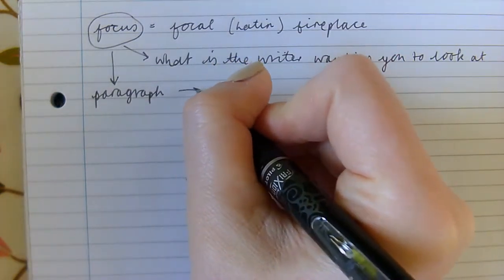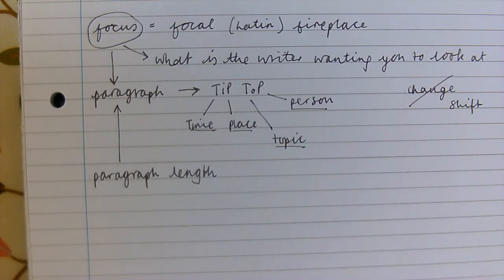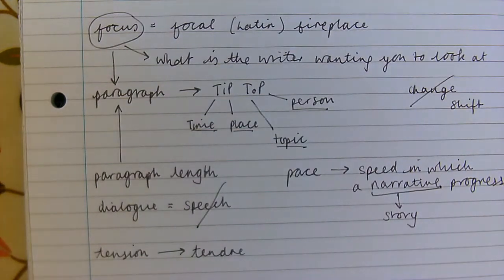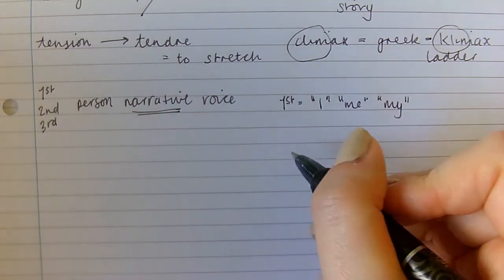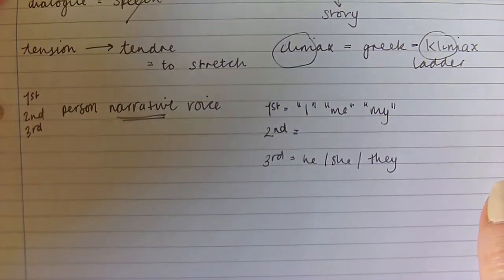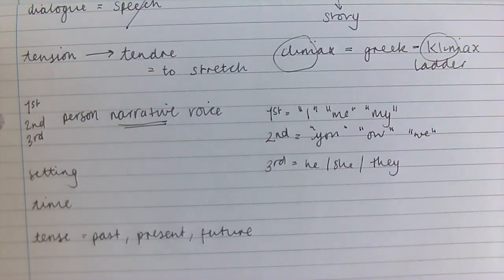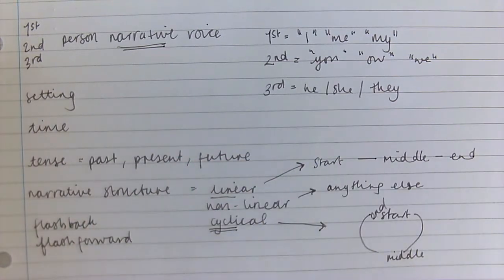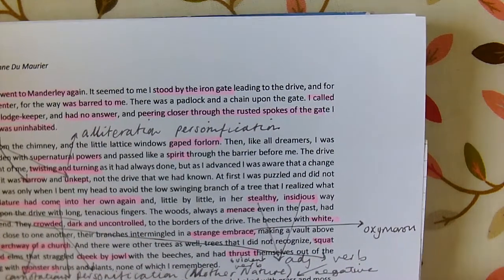Paper 1 - Rebecca - Q3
3/4 Videos of a walking/talking mock of an AQA Language Paper 1 exam.
Extract Rebecca by Daphne Du Maurier